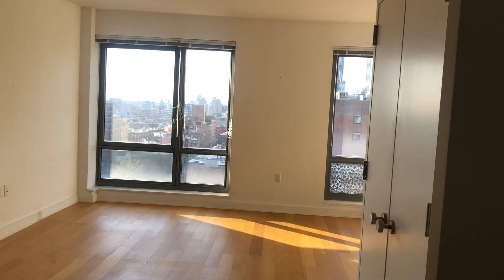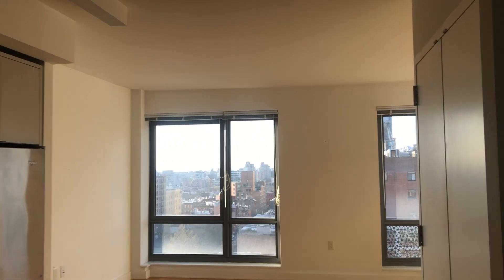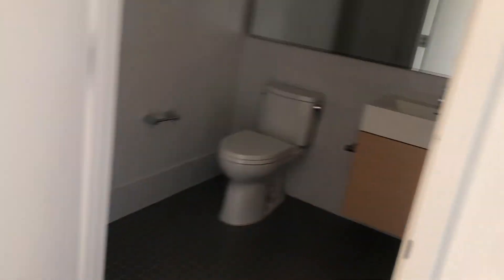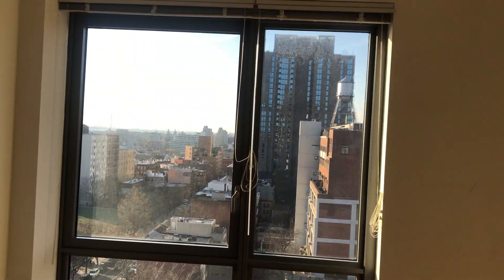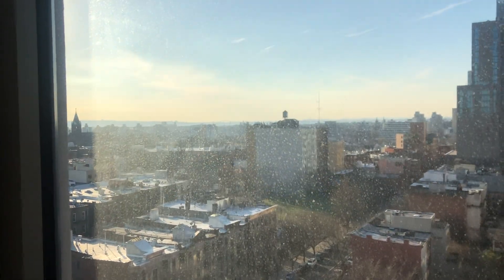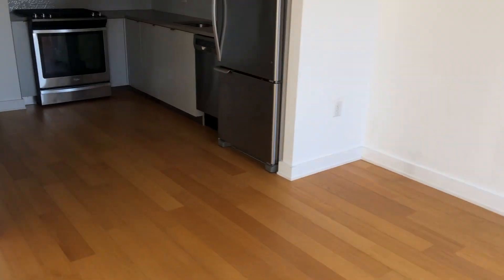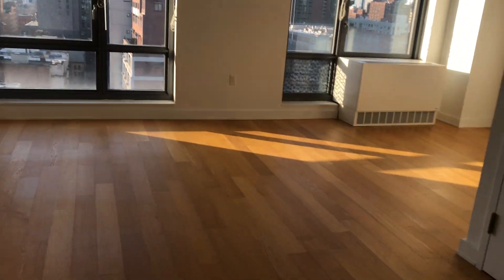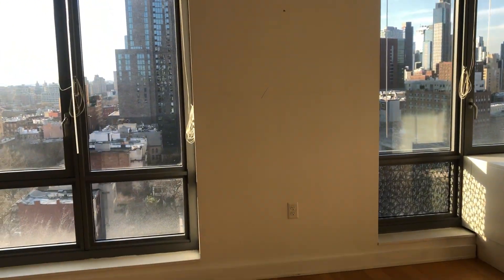INSIDE A STUDIO IN THE VERY SOUGHT AFTER 535 CARLTON AVE | PROSPECT HEIGHTS | CHRIS NEWTON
Chris Newton
Podcast: Spotify - A Real Estate Podcast